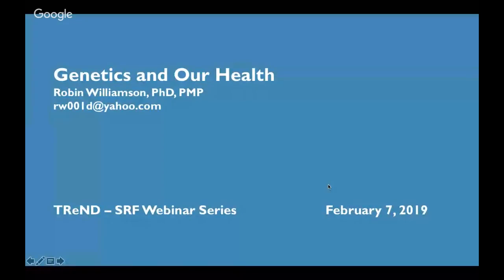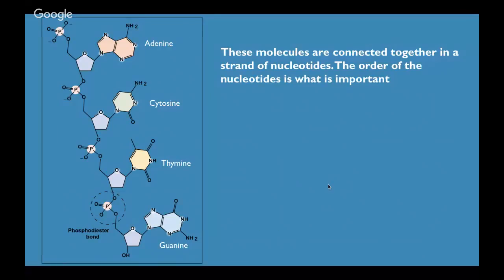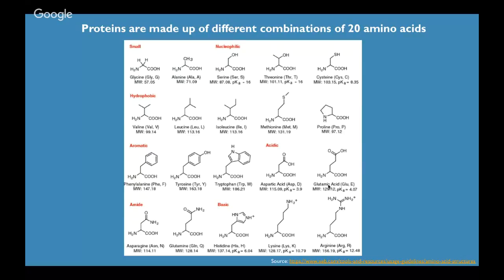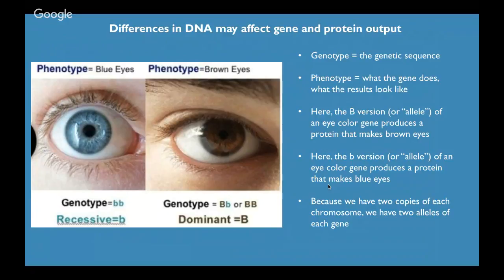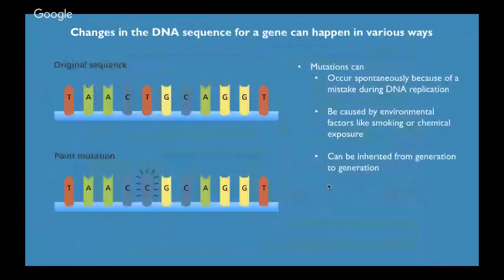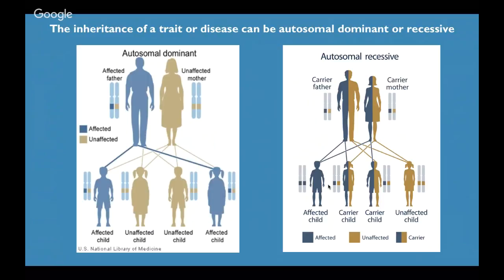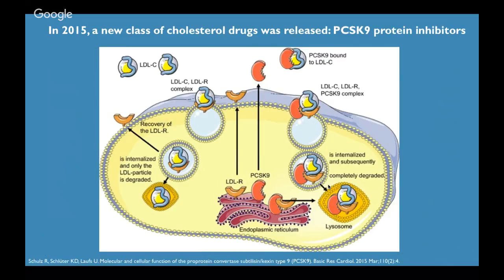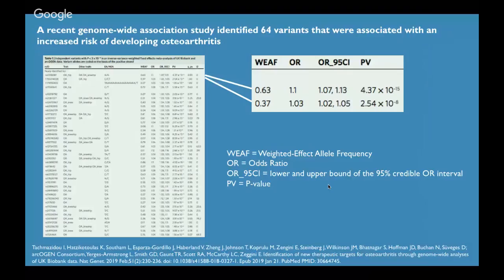TReND - SRF Webinar Series│Genetics and Our Health│ Dr. Robin Williamson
Introduction:
Why was Angelina Jolie able to confidently predict that she would get cancer but so many others who have developed cancer never saw it coming? How is knowing about genetics helping to make drugs for cancers and other diseases more effective with fewer side effects? Why can doctors test patients’ genes to determine risk for diseases like Huntington’s disease and cystic fibrosis but not for diseases like Alzheimer’s disease or bipolar disorder? Is obesity inherited? What about alcoholism or drug addiction? What is a gene anyway? Advancements in the field of genetics are making large contributions to medicine, and it is becoming increasingly important to have an understanding of genetics to make informed decisions about health care. Come learn about genetics and what we know about how it plays a role in disease. We’ll start with a discussion about what genes are and what they do. Then we’ll move on to learn about how changes in genes can cause disease and what that means about our health.
In this webinar you will learn about:
•       The basic building blocks of genetics: DNA, RNA, and proteins
•       How the DNA genetic code is converted into proteins that affect cellular structure and function
•       How traits and diseases are inherited
•       Diseases caused by mutations in a single gene, diseases caused by chromosomal abnormalities, and the complex inheritance of diseases and traits that are influenced by variation in multiple genes

Speaker:
Dr. Robin Williamson
PhD in Genetics, Harvard Medical School
Harvard University, USA
Biosketch:
1994 – 1998    University of Rochester, Rochester, New York, USA
                        BS in biochemistry, minor in chemistry

1998 – 2005    Harvard University, Boston, Massachusetts, USA
PhD in genetics, “Cytogenetic Approaches to Finding Auditory Genes”

2005 – 2011    American Journal of Human Genetics, Boston, Massachusetts, USA
                        Deputy editor

2011 – 2014    Booz Allen Hamilton Management Consultant Firm, Rockville, Maryland, USA
                        Project manager, analyst, medical writer

2015 – 2016    N-of-One Personalized Genetics, Lexington, Massachusetts, USA
                        Director of client management, principal scientist

2016 – 2018    University of Rochester, Rochester, New York, USA
Research project manager, “Oligodendrocyte Progenitor Cell Delivery for Restoration of Function in Multiple Sclerosis: Development of a New York Consortium for the Treatment of Myelin Disease”

2018                Genesee Community College, Warsaw, New York, USA
                        Instructor, Introduction to Cell Biology

2018 – 2019    Warner School of Education, University of Rochester, Rochester, New York, USA
Masters student in adolescent education, teaching certification in secondary biology and chemistry

Moderator:
Mosab Ali Awadelkareem, Al-Neelain University, Sudan.

Panellists:
Maha Dahawi, University of Khartoum, Sudan.
Cynthia Lefebvre Omar, Sorbonne University, France.